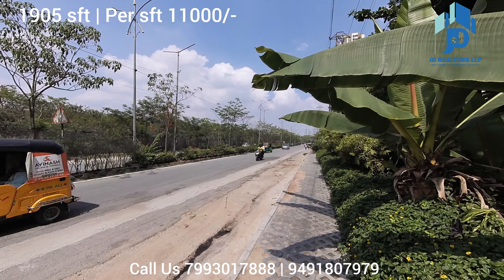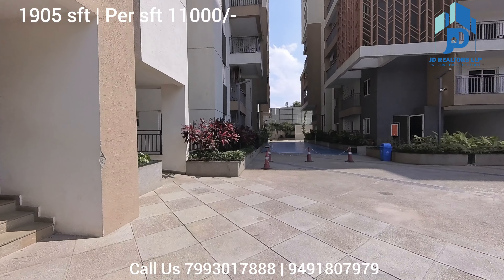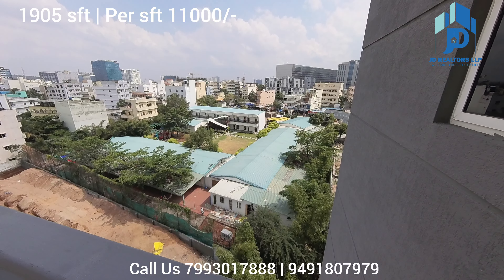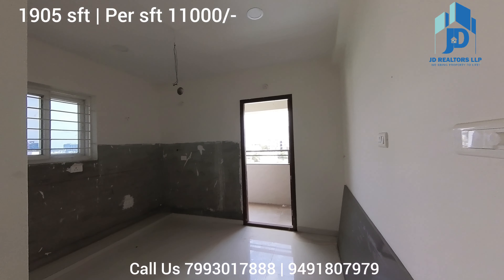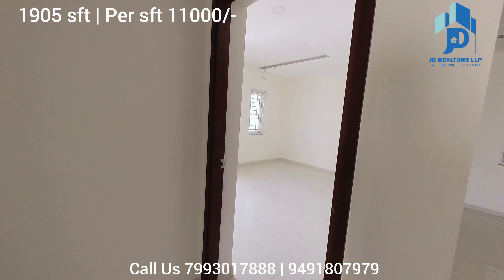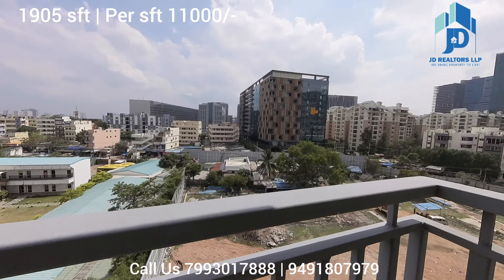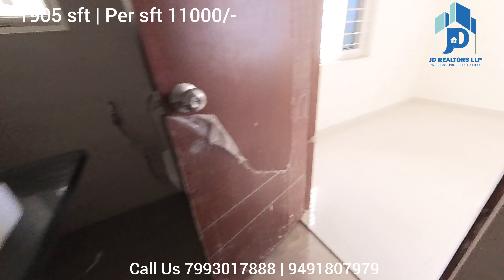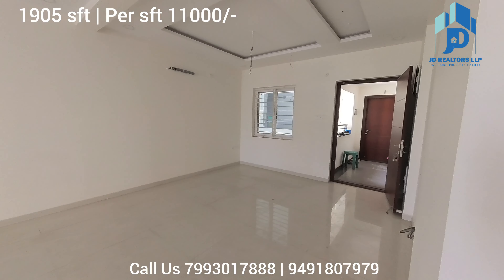3bhk for sale 1905 sft in gated community Gachibowli Circle | 9491807979